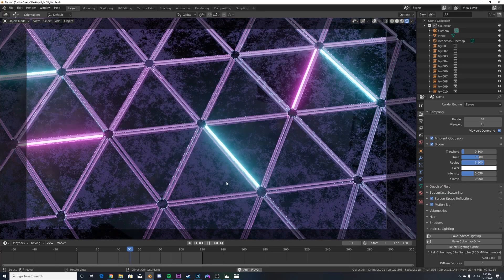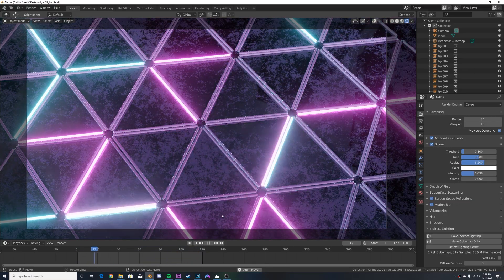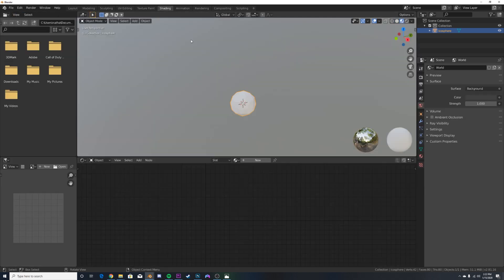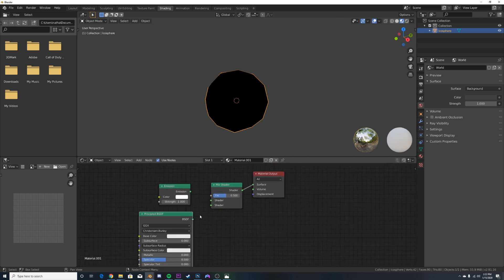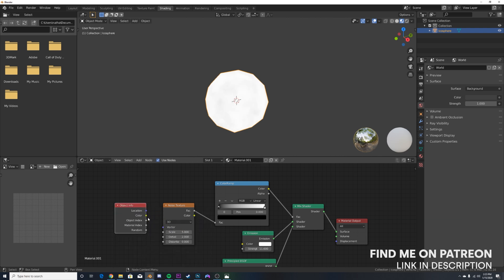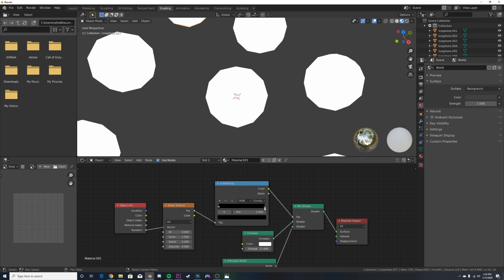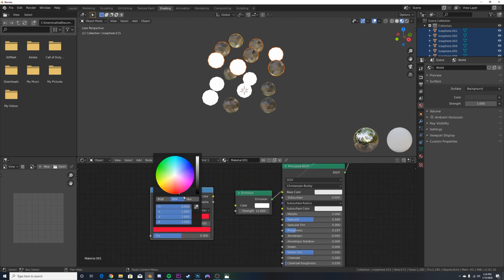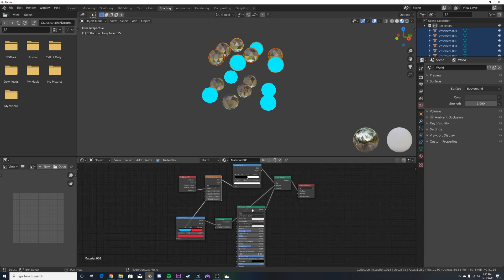Blender - Procedural Blinking Lights Animation in eevee Blender 2.81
In this Blender 2.81 tutorial we will go through a easy trick to animate a bunch of object lights with just a few nodes, Enjoy